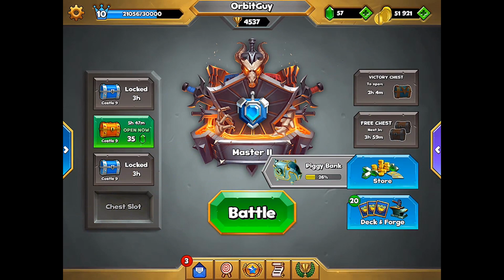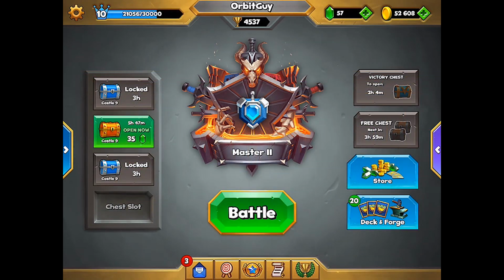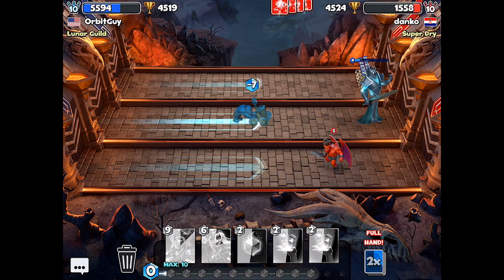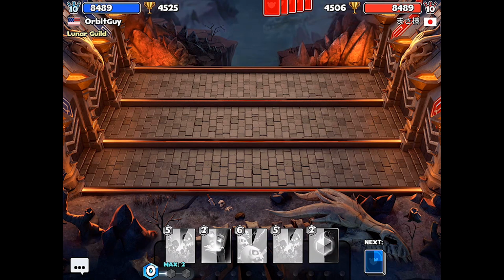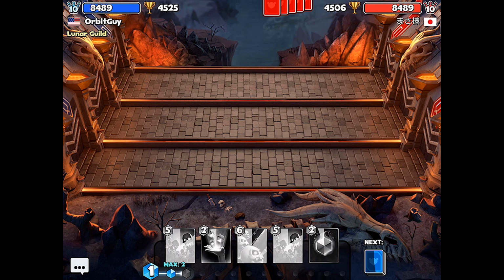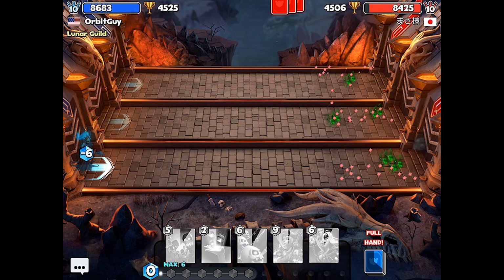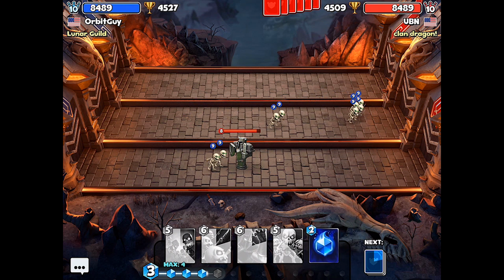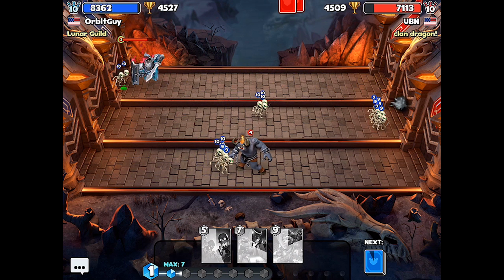Castle Crush Promotion to Master III League!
Castle Crush |  In our last video we made it to Master II League and today we look to take the next step for a promotion in the Castle Crush league system!  My all time best trophies were in the master league 3 range so I'm hoping I can at least make it to there!  Castle Crush is a mobile battle game where you build a deck of cards and fight other players for leaderboard points.